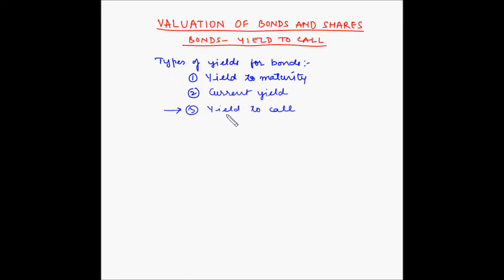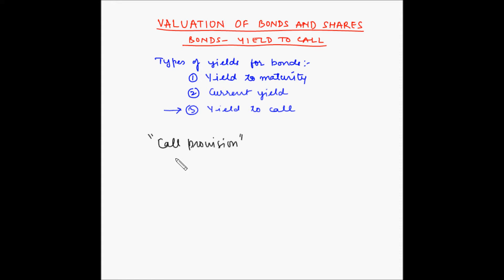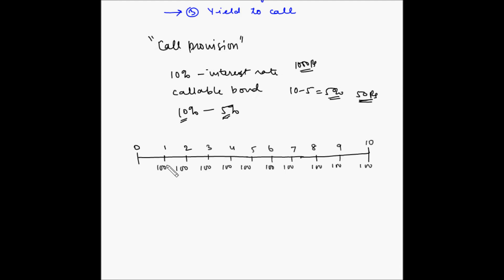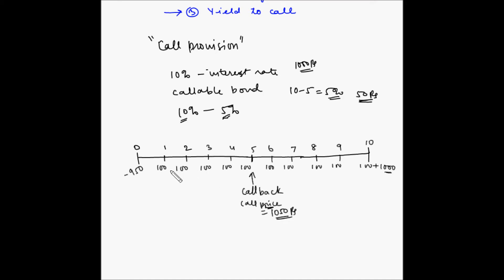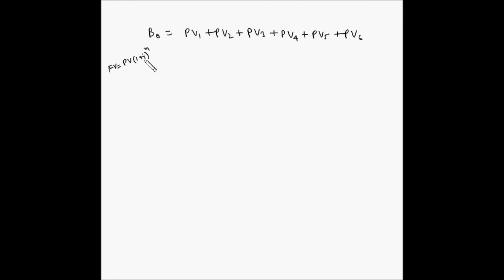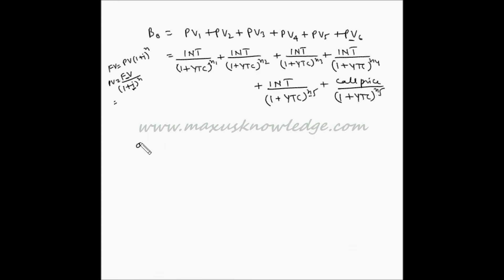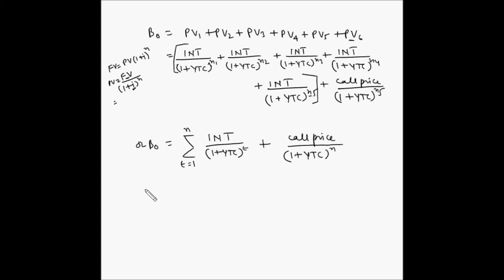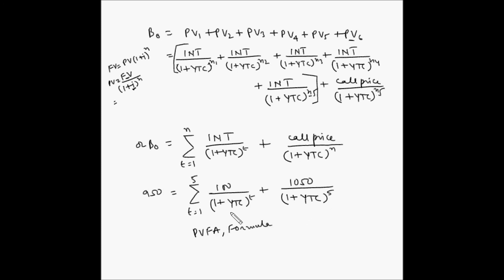Bonds - Yield to call - Fundas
In this video, you will learn the fundamentals to find out the yield to call of a bond